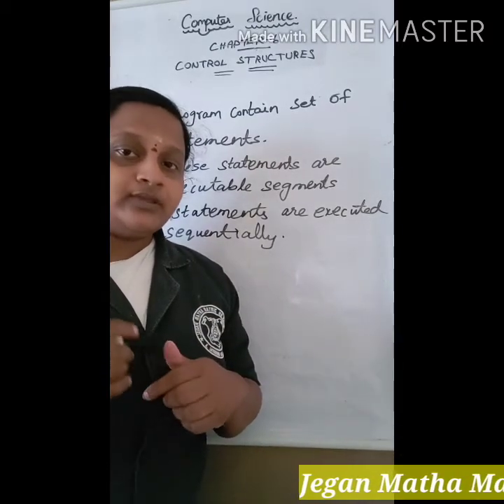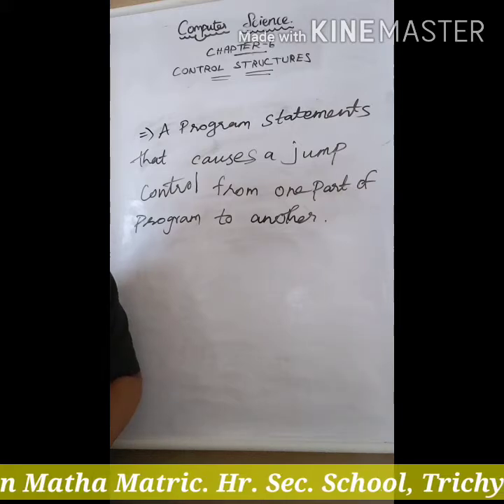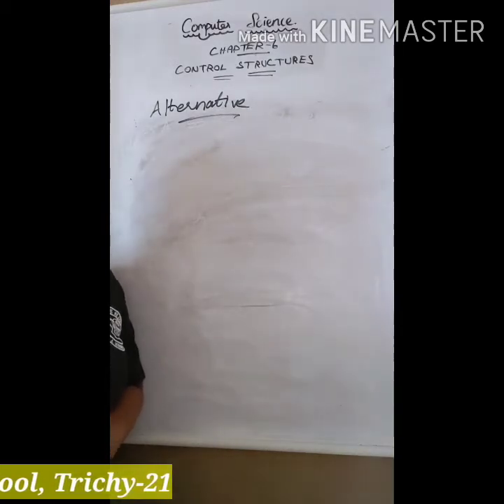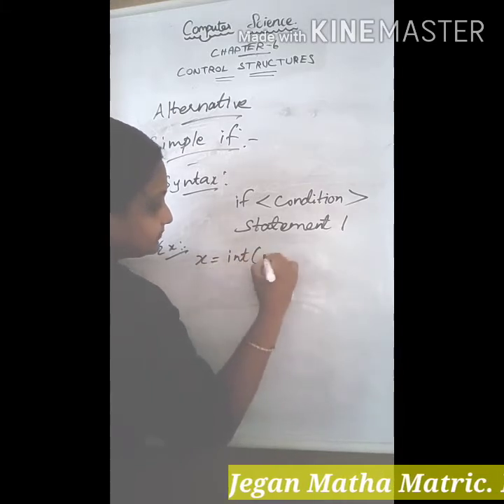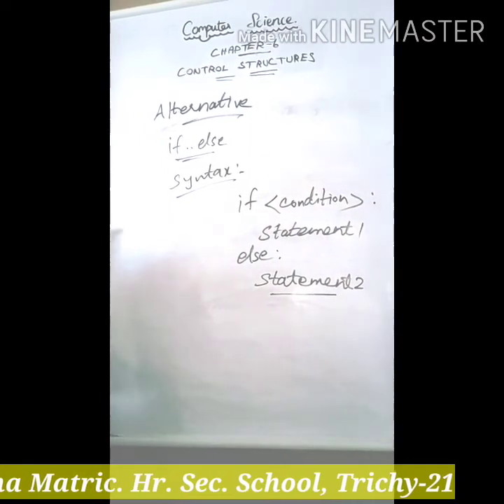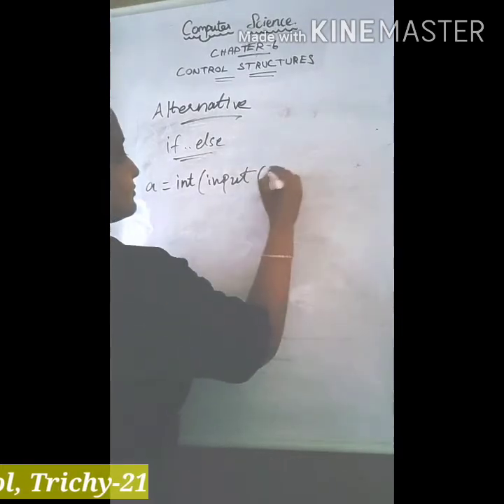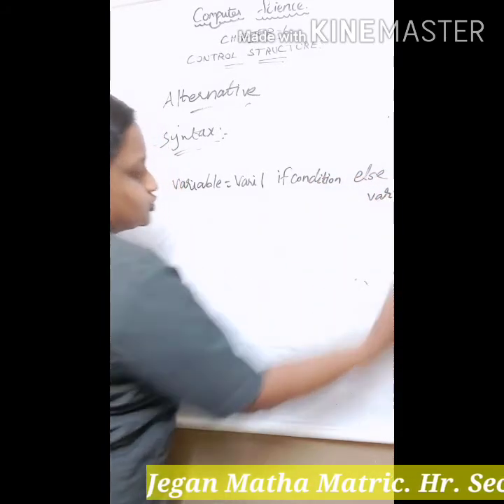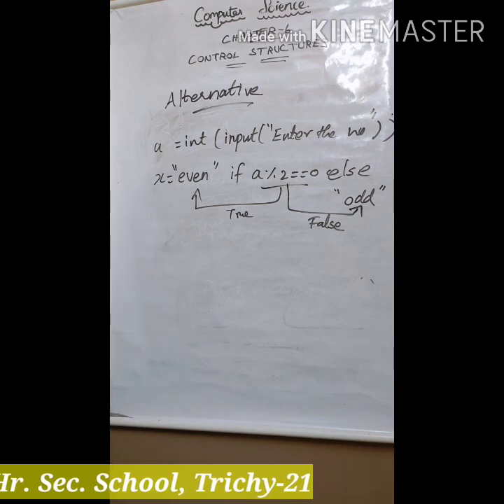STD XII COMPUTER(SEQUENTIAL & ALTERNATIVE STATEMENT)